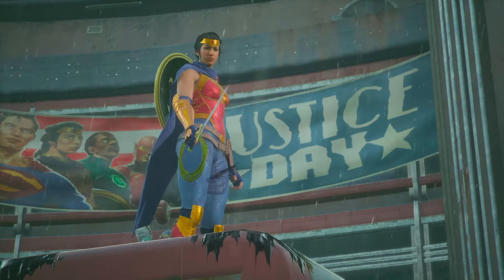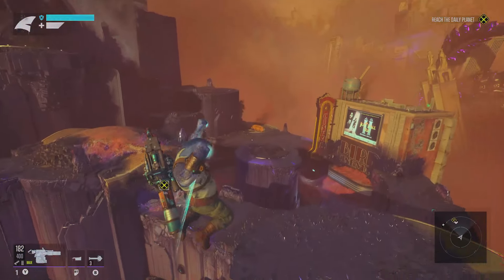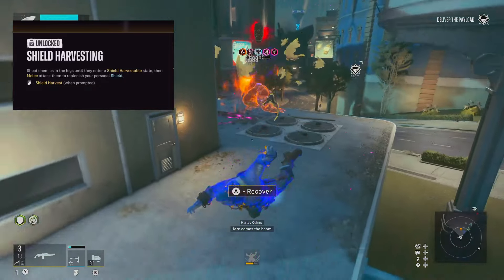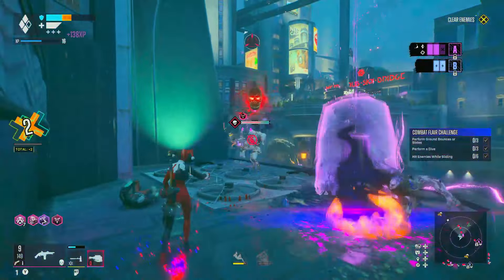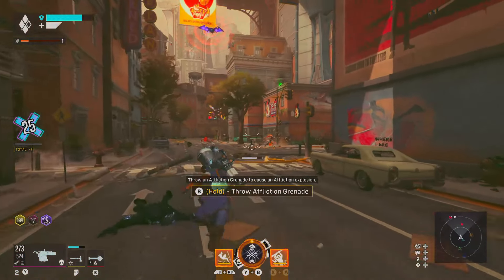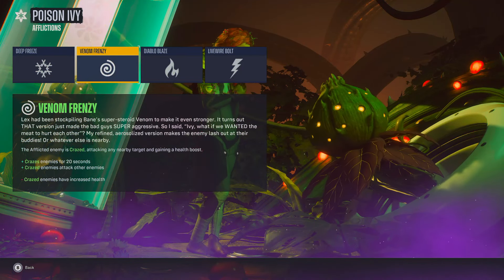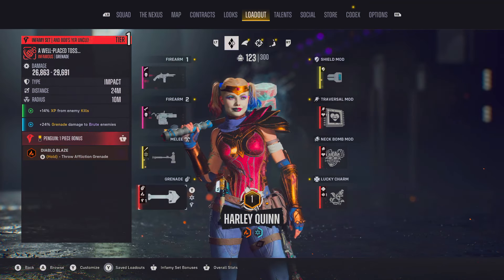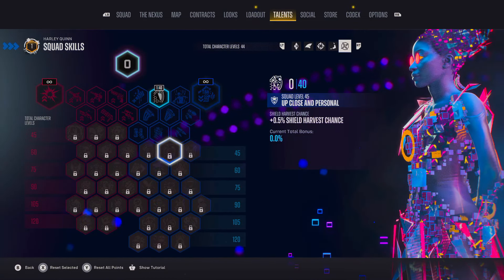Suicide Squad Kill The Justice League Must Know Hints And Tips - Get Good Fast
In this video I go over some must know hints and tips for suicide squad kill the justice league.
This video covers all the basic to intermediate stuff that will help you get through the game fast and easy.
Everything you need to know to get a good start in Suicide Squad Kill The Justice League made easy.